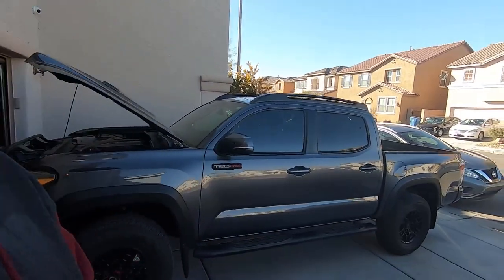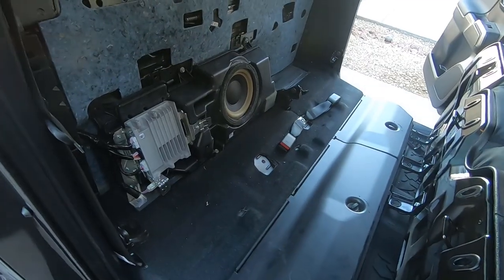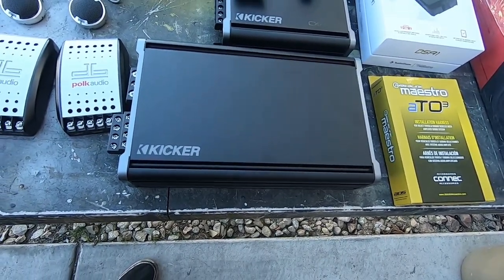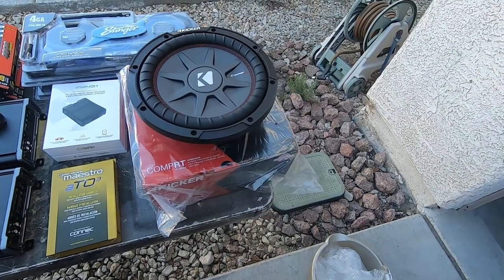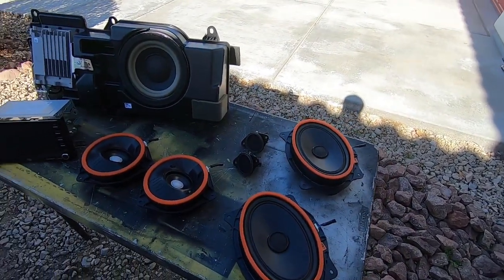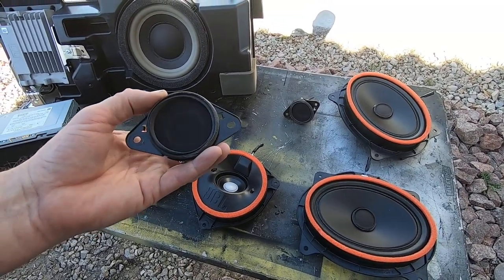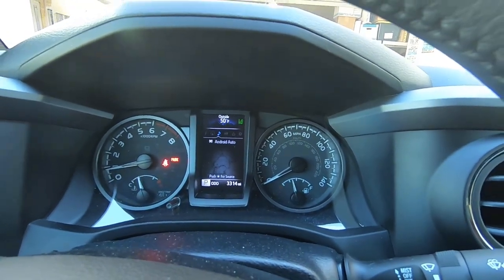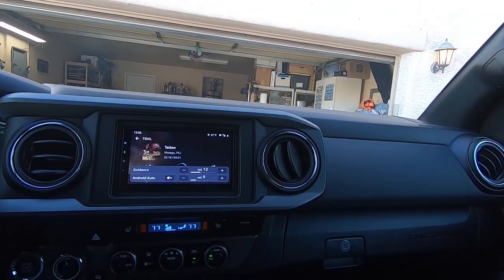2021 Tacoma TRD Pro Full JBL Audio Replacement Part 1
Tried the Rockford Fosgate DSR1 but it has a problem with the 2020 and 21 Tacoma. Could not get audio out of the unit. After 4 hours of trouble shooting decided to just change the head unit. Guaranteed to get better sound that way.

Sub box is 1.6ft with the port tuned to 33hz.

System Layout
Pioneer DMH-w4660nex
     Changed to Pioneer DMH-WT7600NEX
Maestro RR + rTO3 harness
SXV300v1 Sirius Tuner
Kicker CXA360.4
Kicker CXA800.1
Kicker CVRT102 x2
Polk Audio DB6501
Polk Audio DB5251
Stinger SK4641 x2 Power Wire
Stinger SI429 RCA's